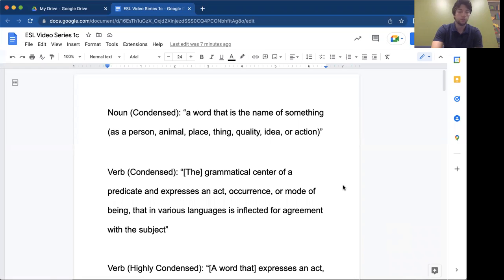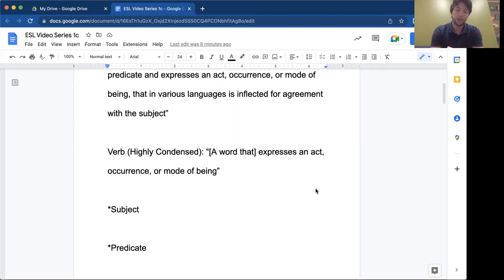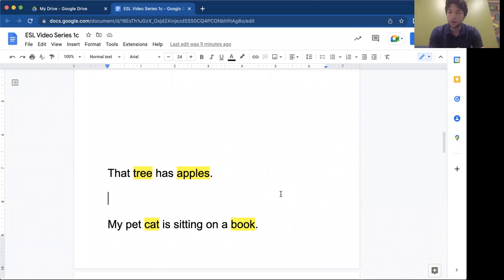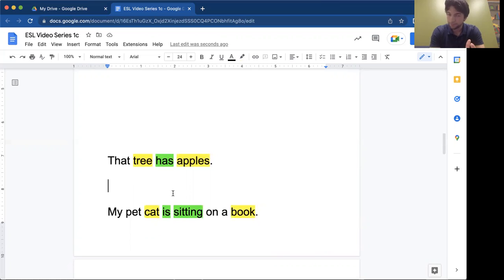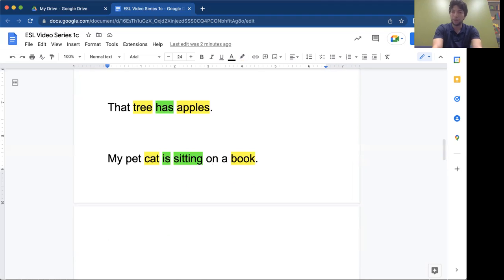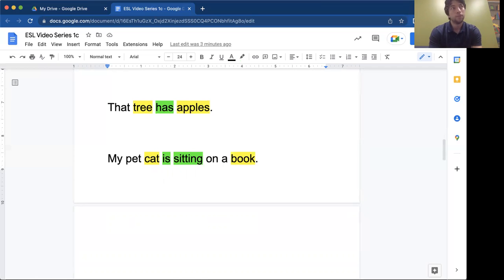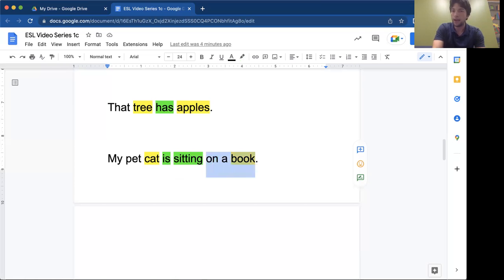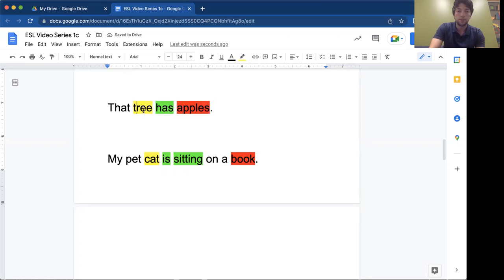What is SVO structure?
In this video we recap the important points from the first two videos, and talk about SVO structure.